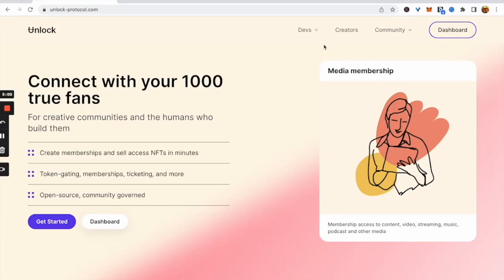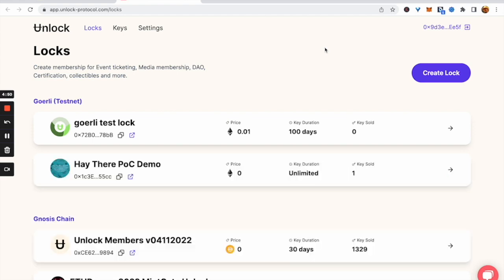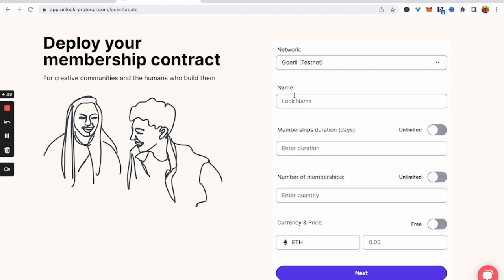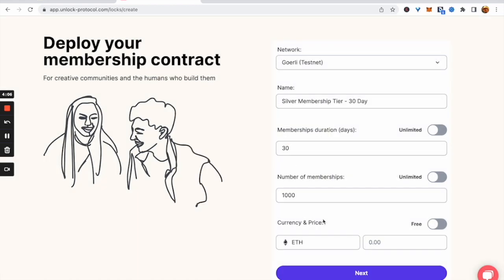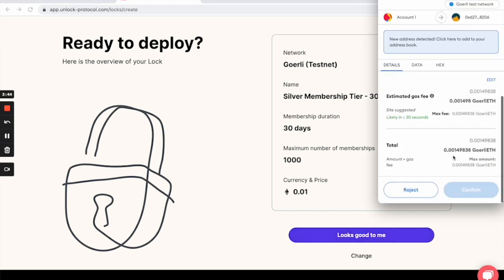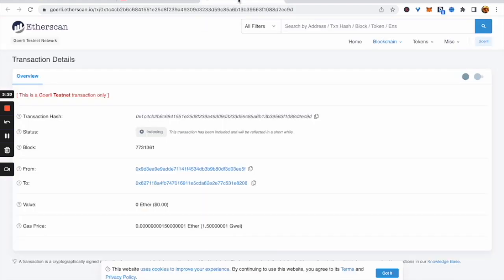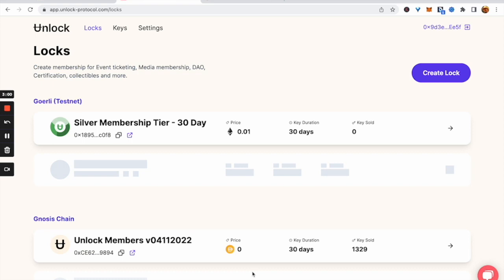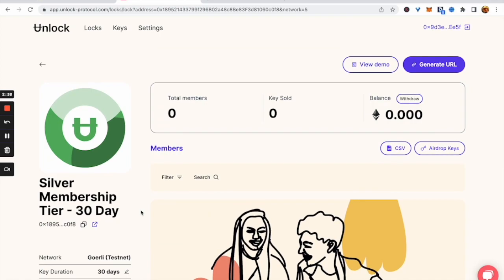How To Set Up a Membership NFT with Unlock Protocol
Overview of how to create a membership NFT contract, or "lock," using Unlock Protocol.